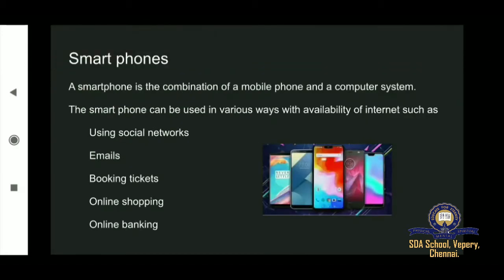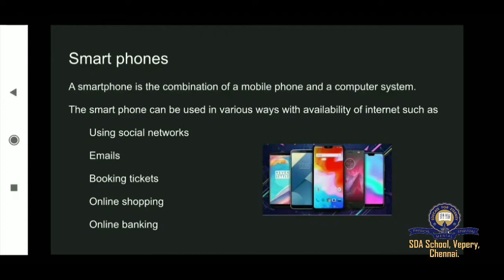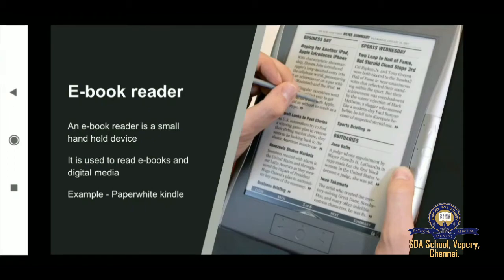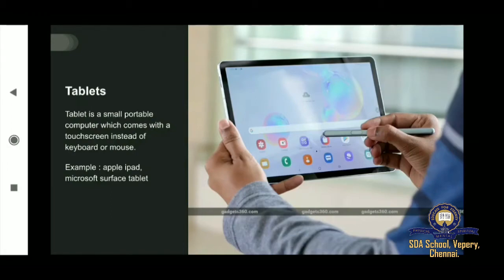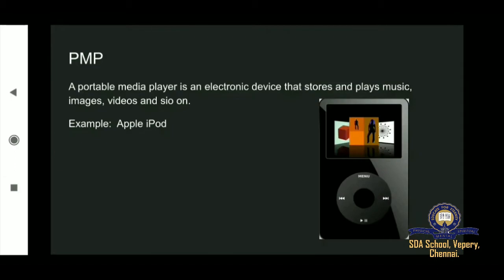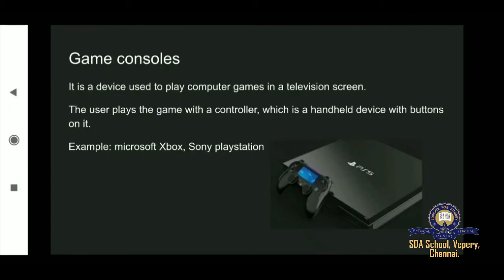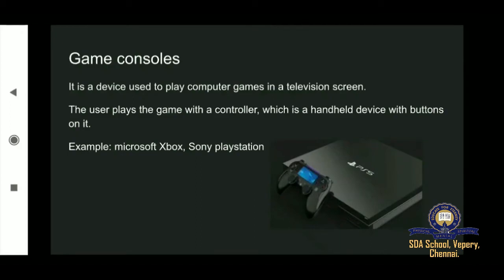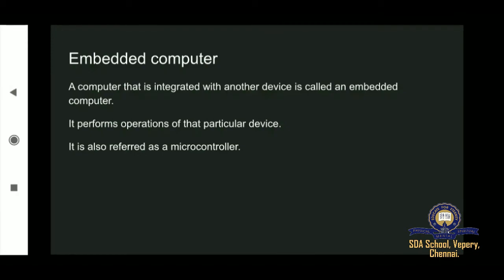Class 6/ICSE/Computer Applications/Ch 1/Part 5/Session 5